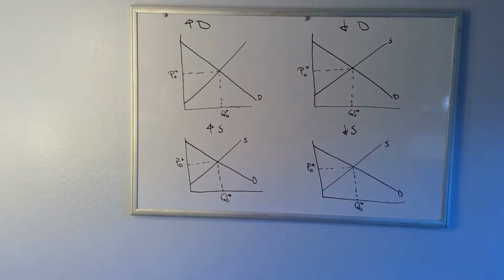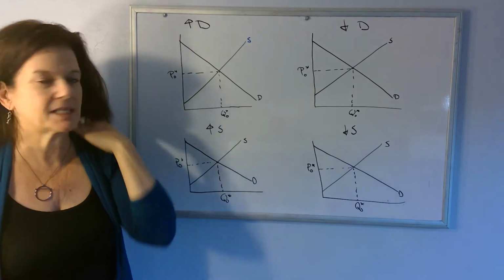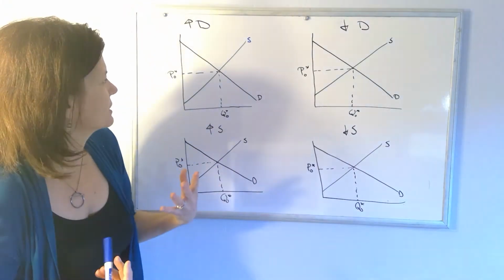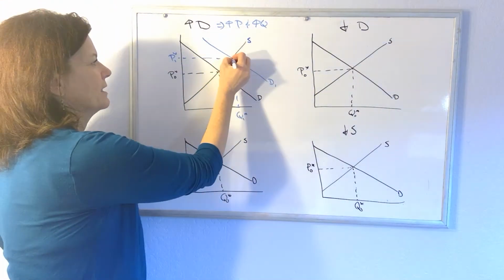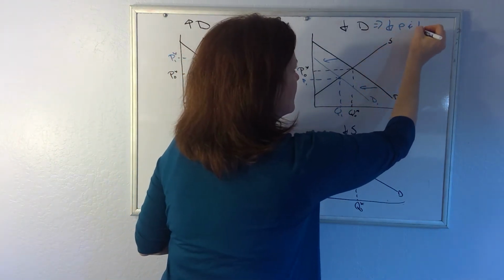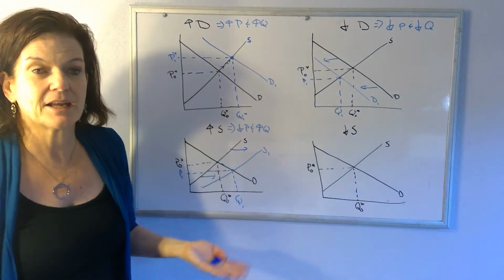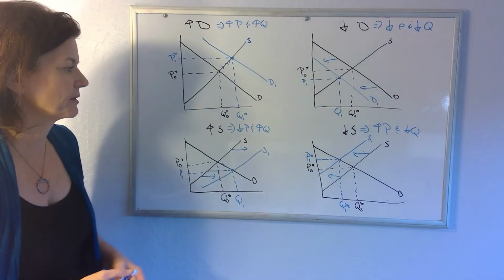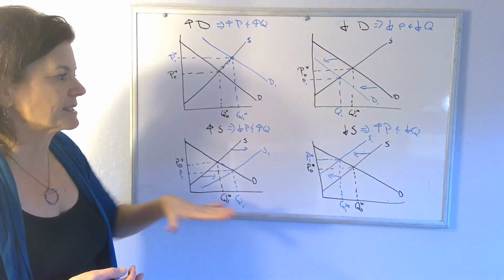Supply & Demand: Summary of curve shifts